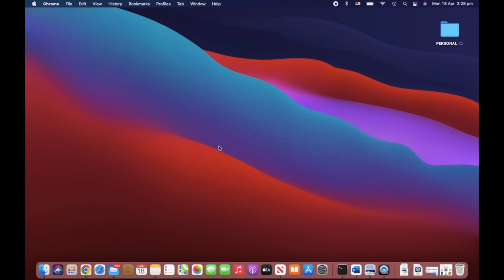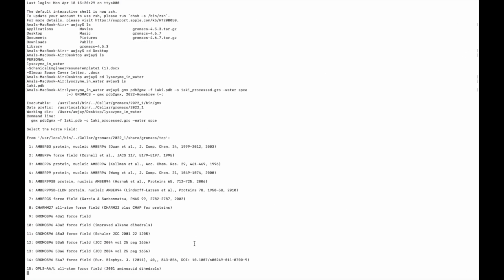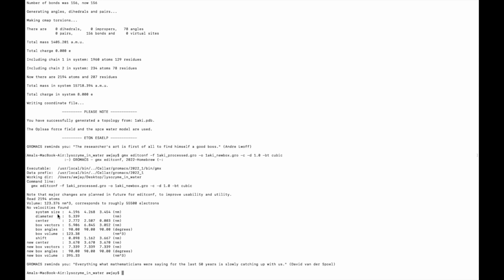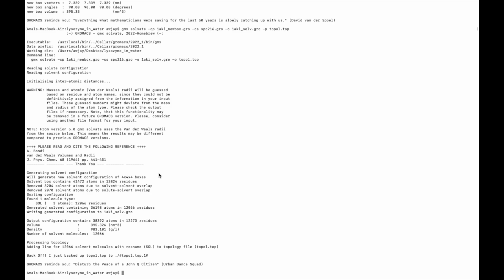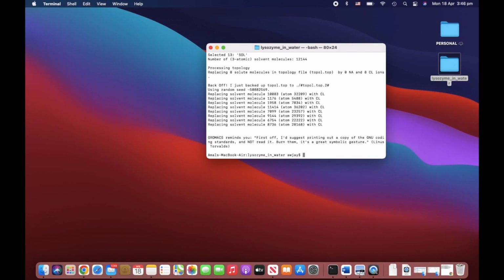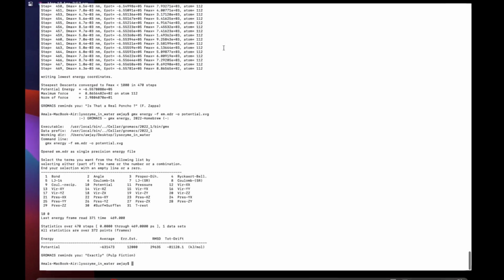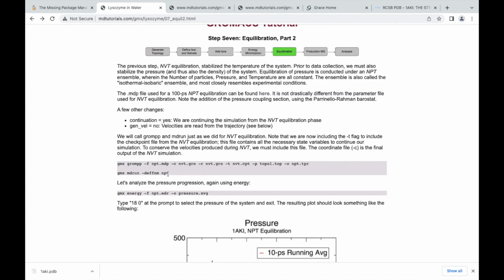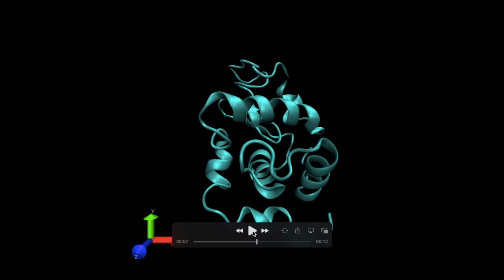GROMACS Tutorial 1: Lysozyme in water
In this video, I am showing you how to do Benvenlab GROMACS tutorials number one which is Lysozyme in water.
You do not need any other knowledge other than having GROMACS installed on your computer. If you do not have GROMACS on your computer please watch this video from my channel.